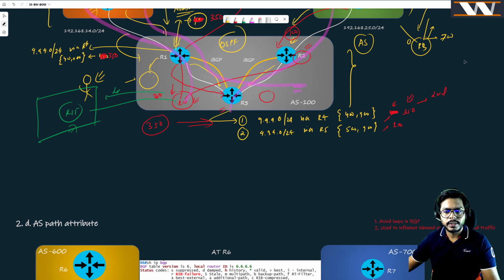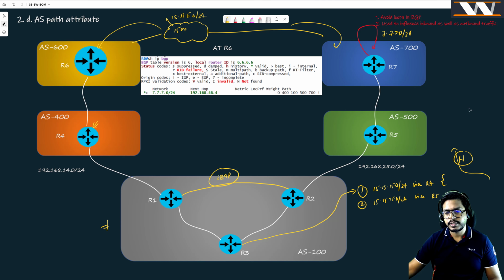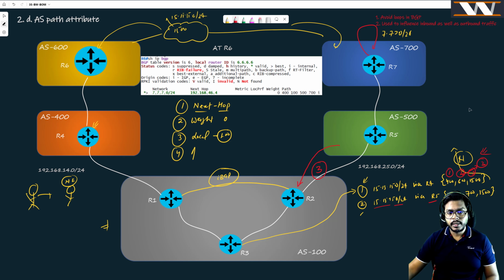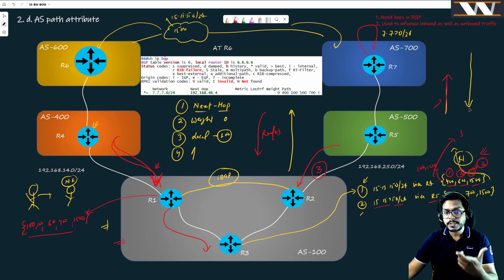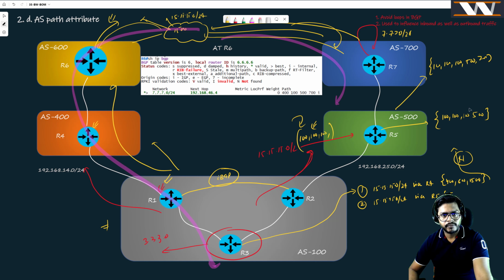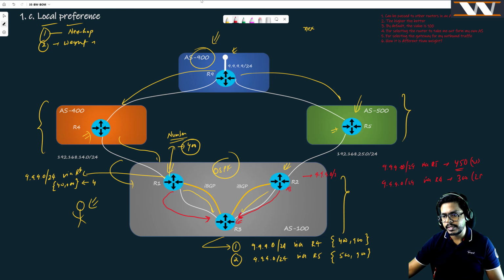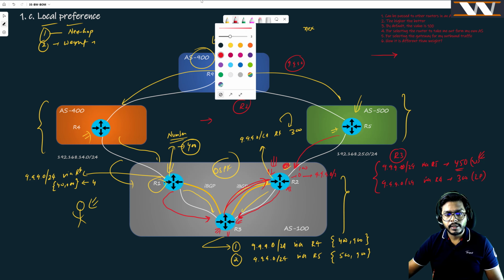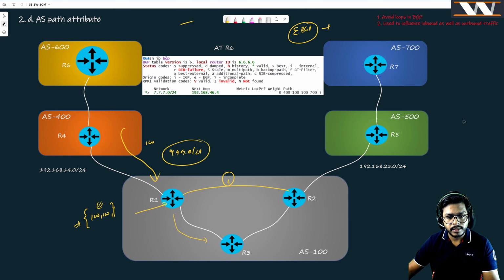Concept of BGP AS-PATH Attribute | OSPF-BGP-MPLS From Scratch !!! | Concept Video-16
In this video we will be talking about BGP AS-Path attribute. AS we have seen there are many attributes in BGP which affects its path selection algorithm. BGP AS-Path attribute is one of the most used attributes for traffic engineering in production networks. It can influence traffic in both directions, i.e., the traffic which is going out from your AS and the traffic which is coming towards your AS-Path. BGP AS-path attributes comes after Local-Preference attribute in BGP path selection algorithm.

In this video, you will get to know about the various places on which you can tweak the BGP AS-Path attribute. You will also learn what are the various mechanisms through which you can prepend BGP AS-Path attribute. We will take the example of four AS numbers and see how AS-path prepending works. We will also see what AS number we need to choose while prepending BGP AS-Path attribute.

Till now we have discussed Next-hop, Weight, Local preference attributes of BGP which remains inside and AS numbers. This video is part of my ongoing series on BGP-OSPF and MPLS from scratch and cover various topics.

1. SD-WAN
2. SD-Access
3. Network Security
4. OSPF-BGP-MPLS from Scratch to Design
5. Routing Fundamentals
6. Network Interview Preparation Series.